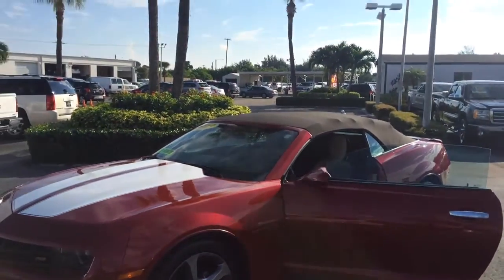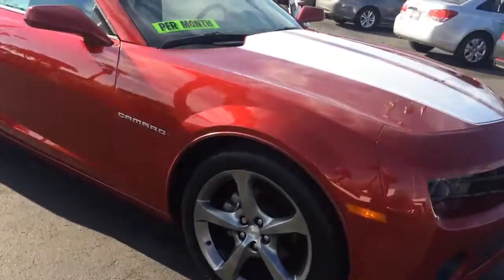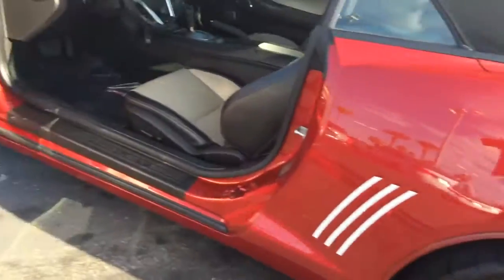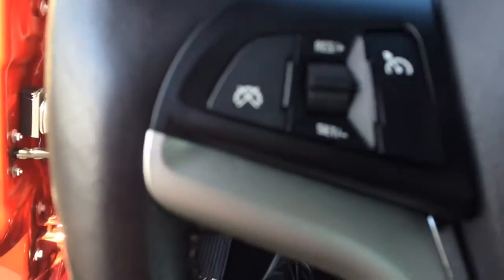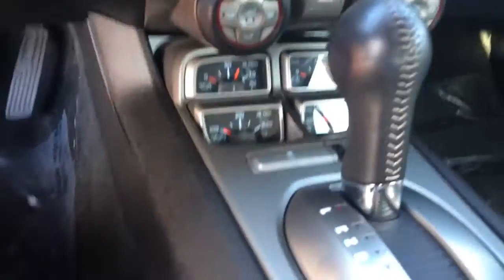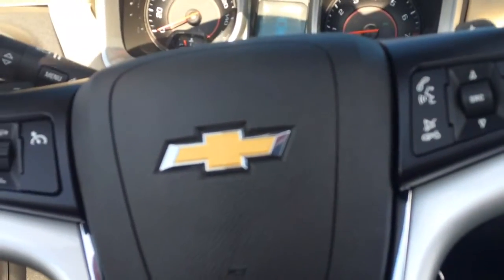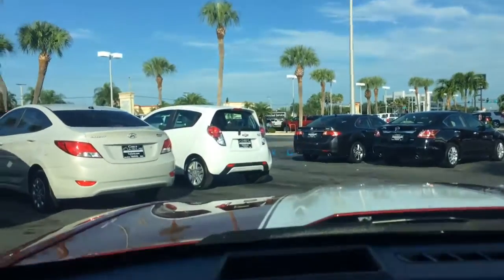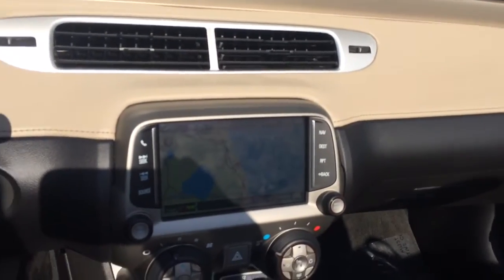2013 Chevrolet Camaro RS LT2. Stock ap7508